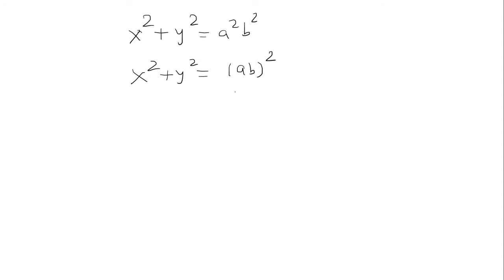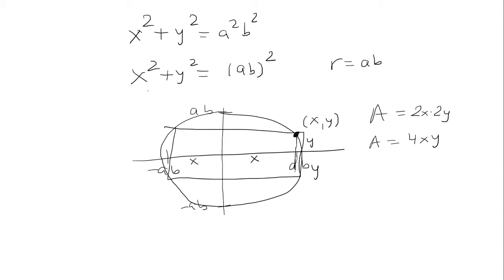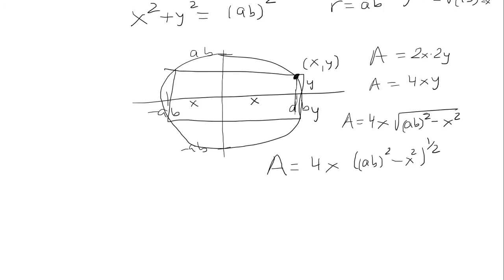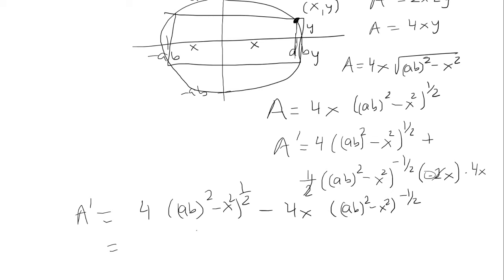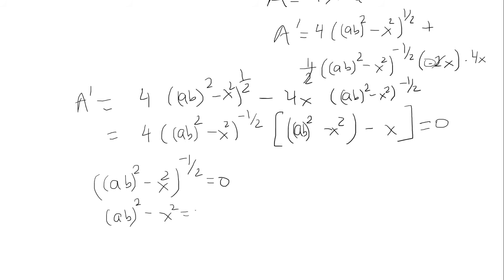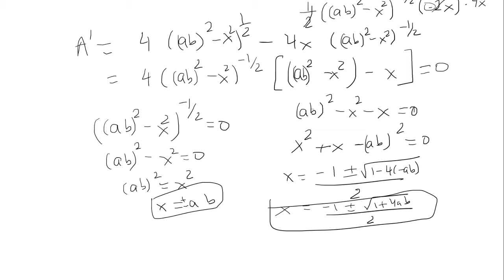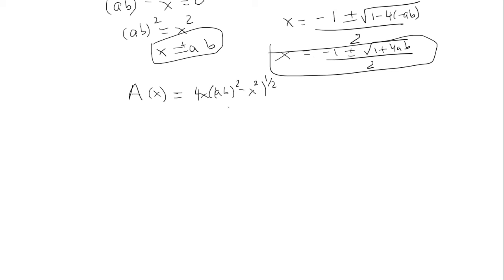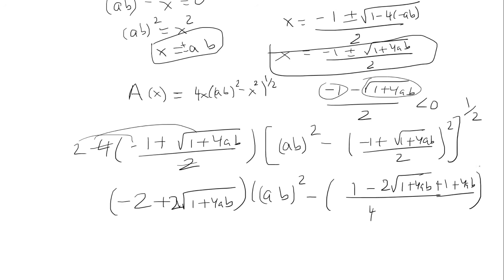Area of largest rectangle inscribed in x² + y² = a²b²